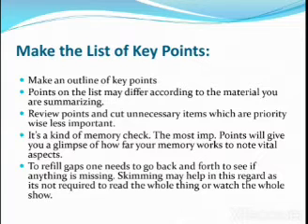Summary Writing techniques ( BS. ENGLISH.... SEMESTER-2 )